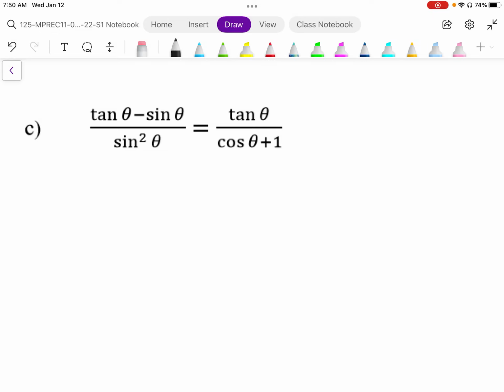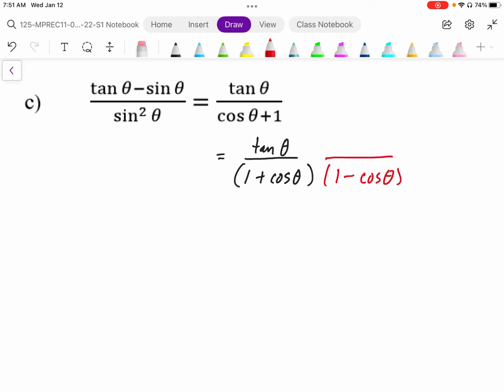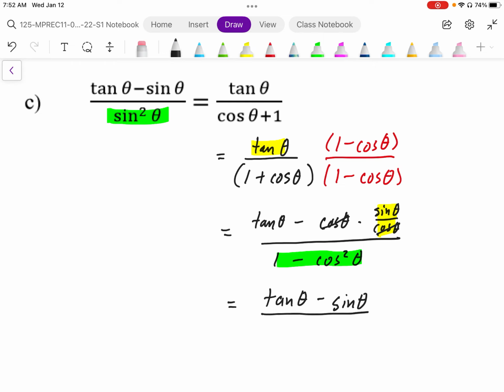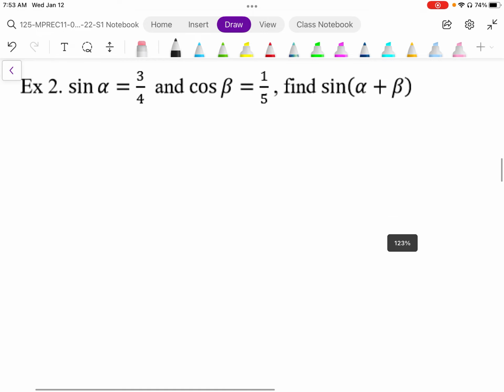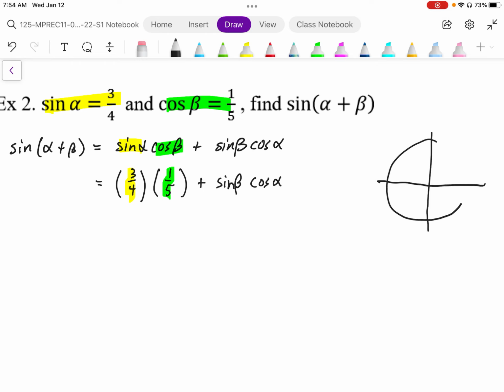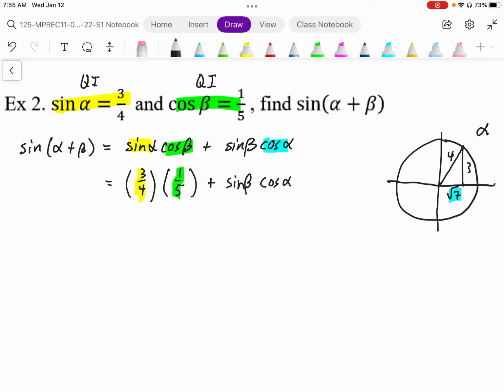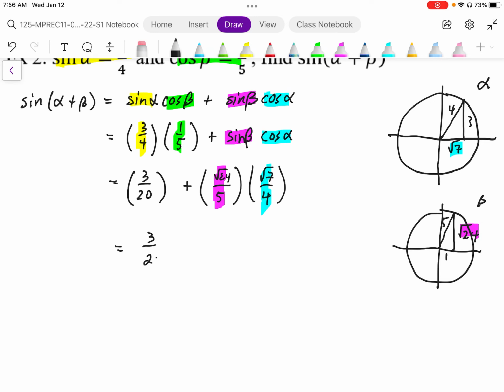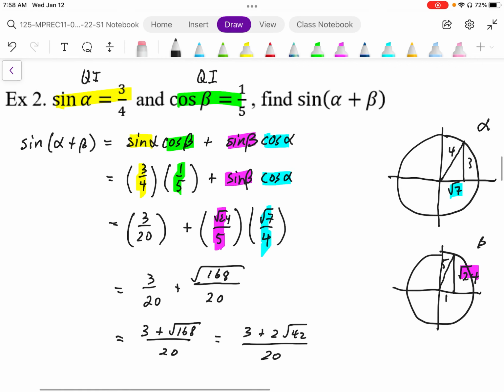03 Ma 12 Final Exam Review Trig ID Part2